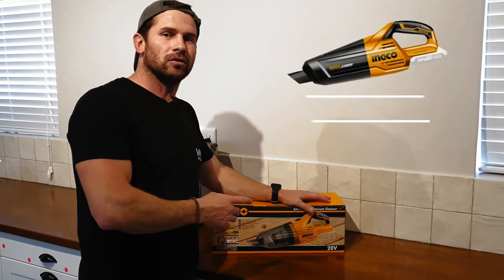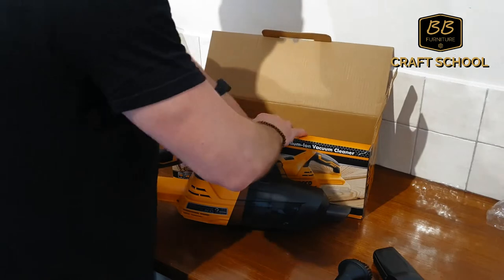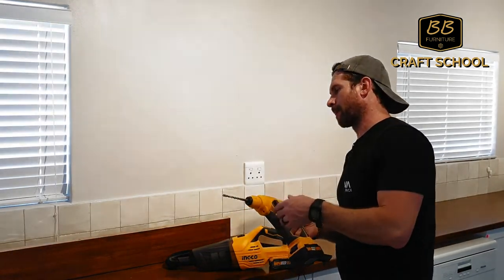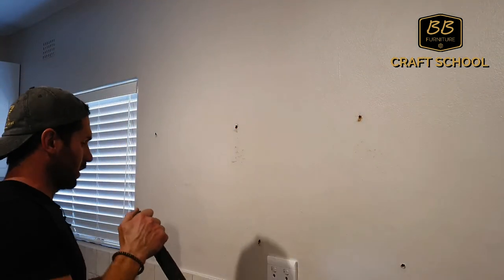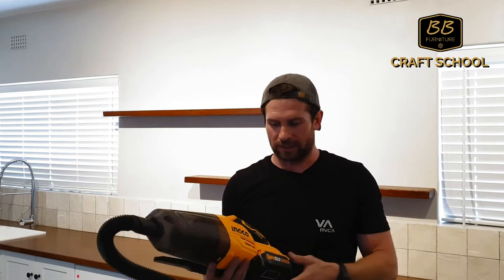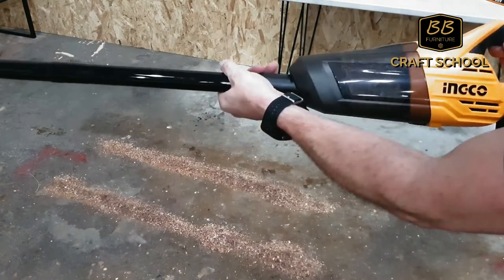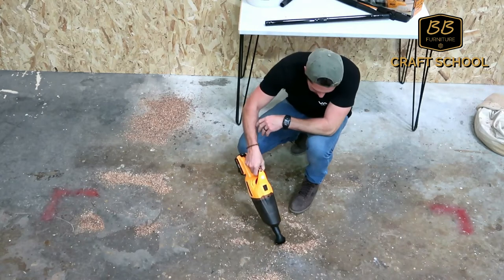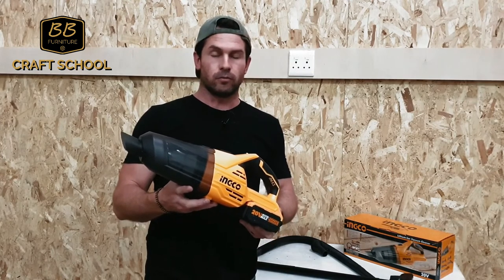Ingco Cordless Vacuum Cleaner | Full Review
This is an in-depth review of the 20V Ingco Cordless Handheld Vacuum | 0.7L Capacity